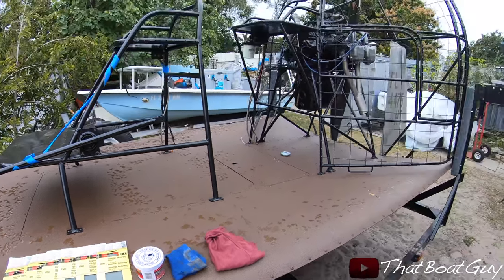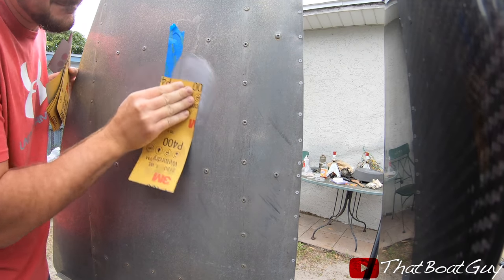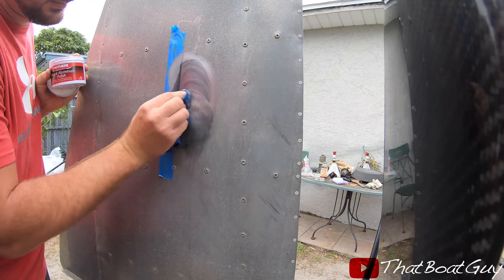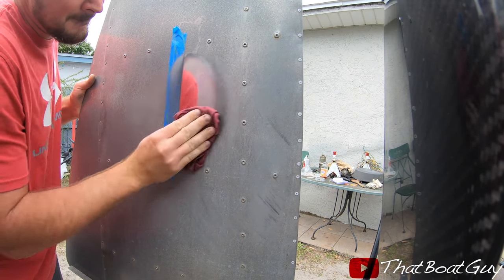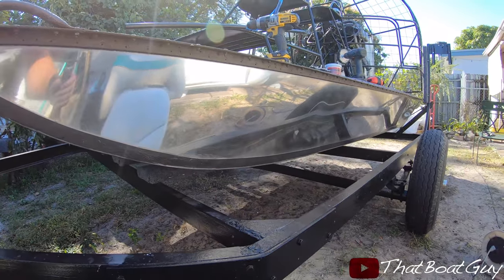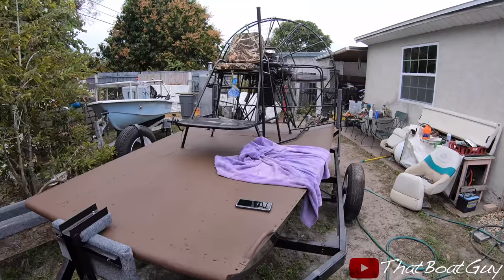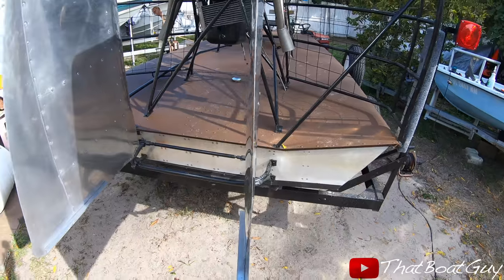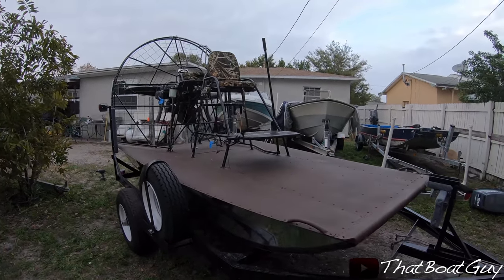Polishing Aluminum To Mirror Finish On Airboat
-Previous videos on this airboat-